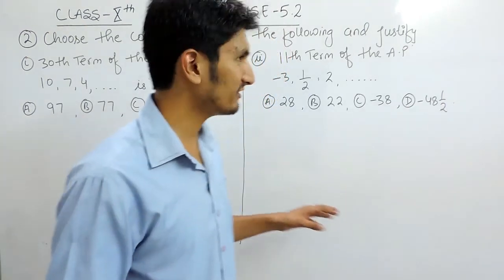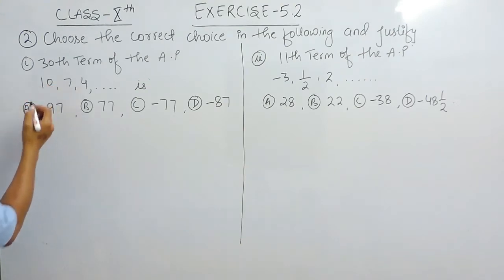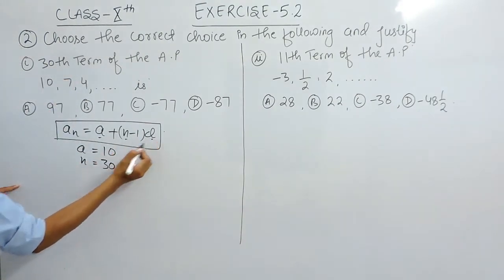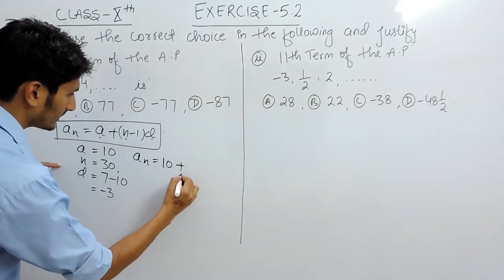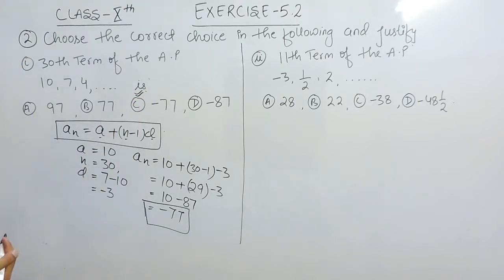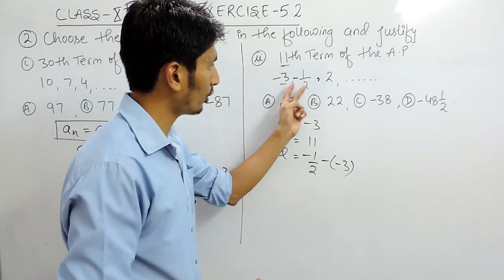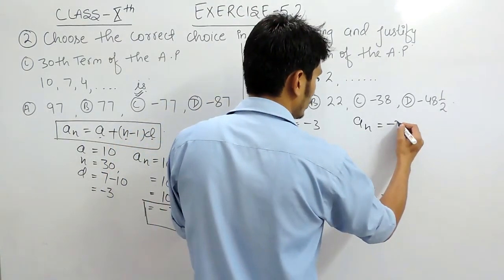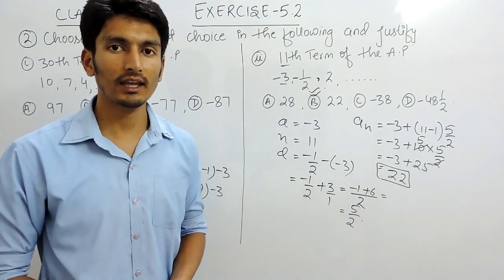Exercise 5.2 Question 2 (i,ii) - NCERT/CBSE Solutions for Class 10th Maths || Truemaths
Exercise 5.2 Questions 2 (i,ii) - NCERT/CBSE Solutions for Class 10th Maths || Truemaths

Choose the correct choice in the following and justify

(i) 30th term of the A.P: 10, 7, 4, …, is
(ii) 11th term of the A.P. -3, -1/2, ,2 is